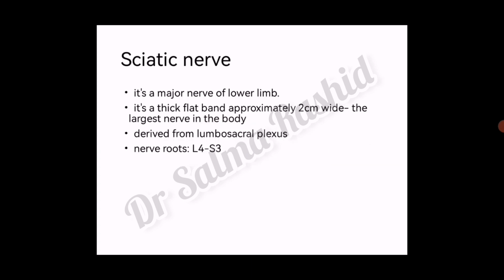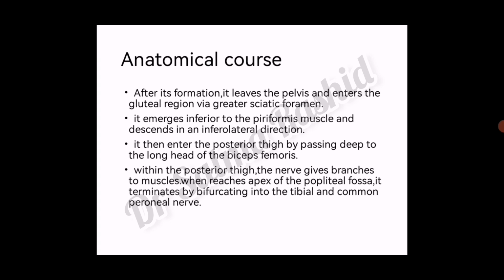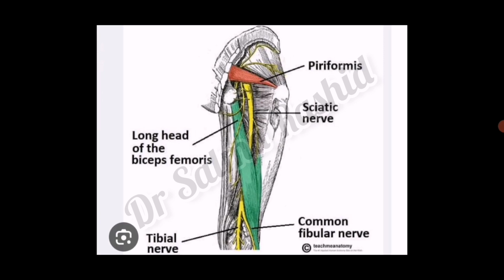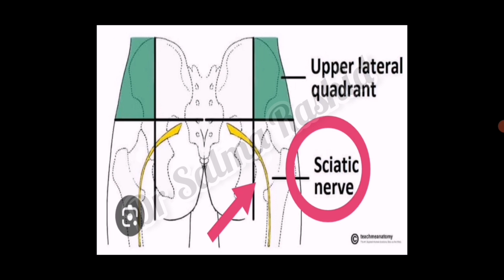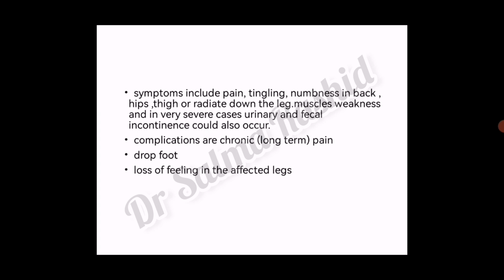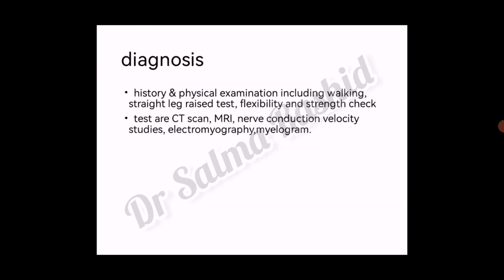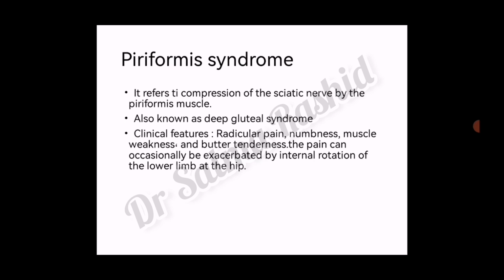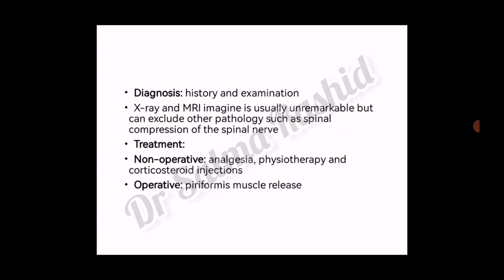Katherine Anderson mrcog 1 mcq 6 part 4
In this video i explained sciatic nerve, sciatica, piriformis syndrome